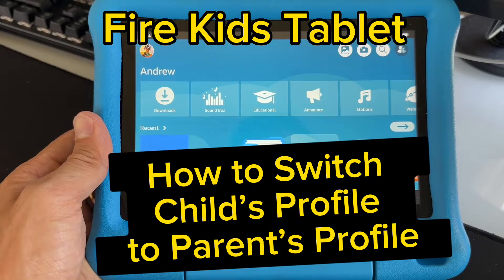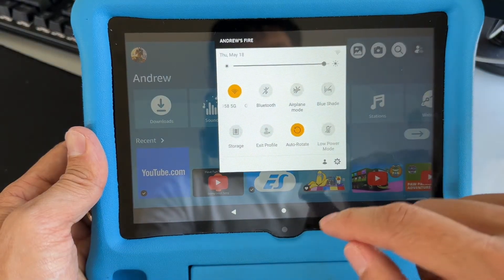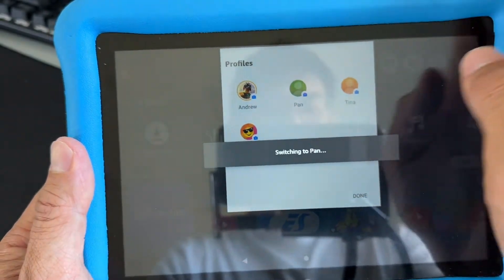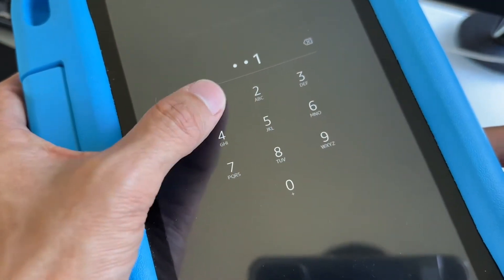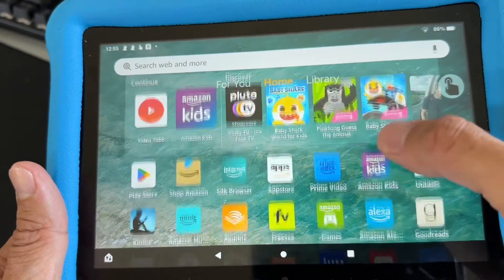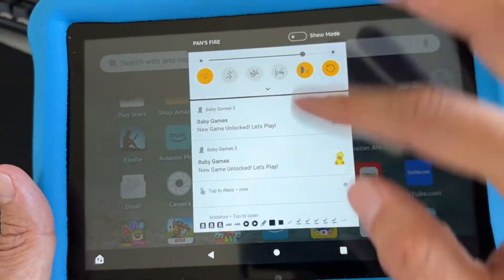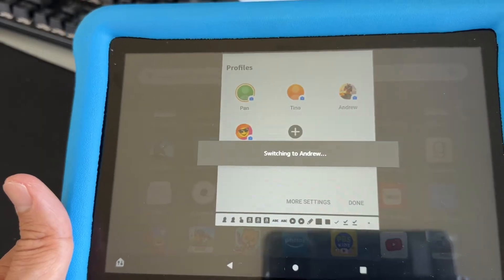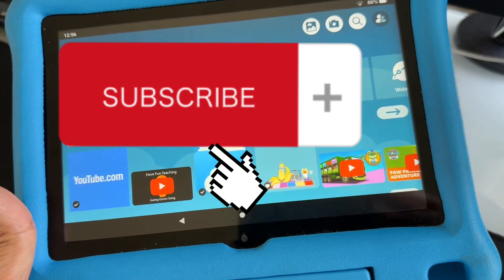How to Switch Child’s Profile to Parent’s Profile (Fire Kids Tablet)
I show you how to switch from the child profile to the parents profile and back on the Amazon fire kids tablet.